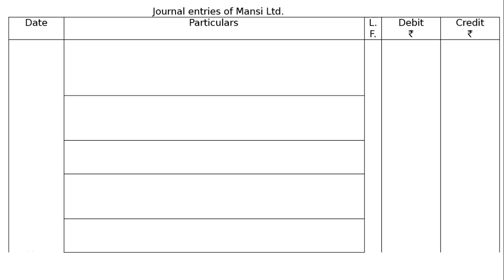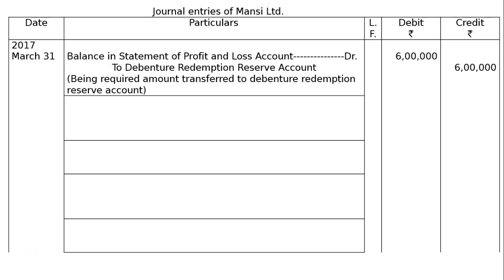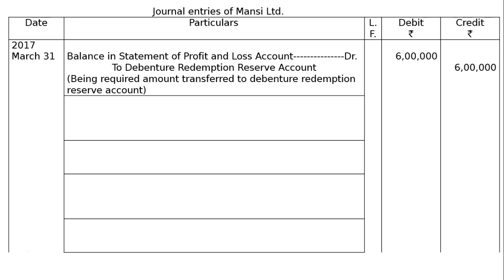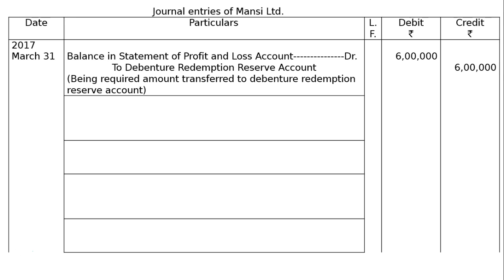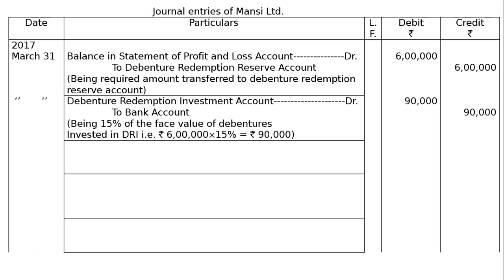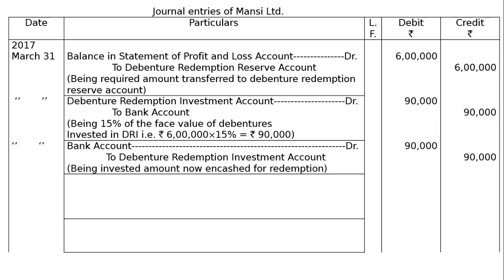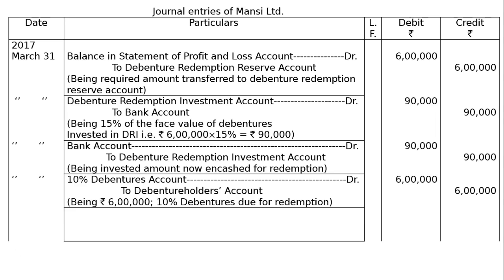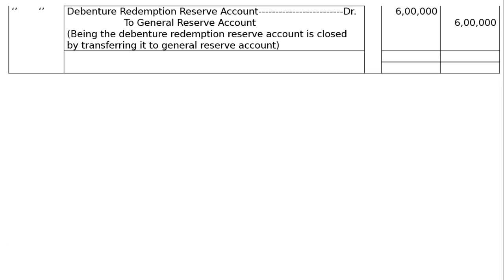XII - Chapter-10 - Redemption of Debentures - Ex-10